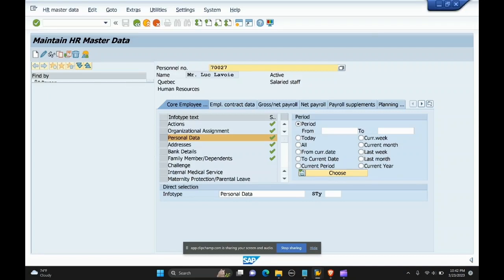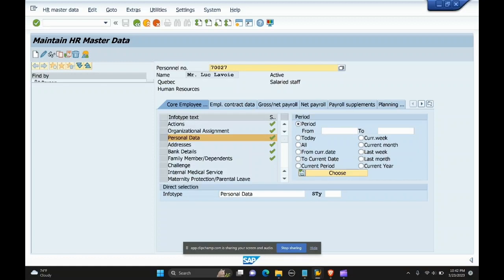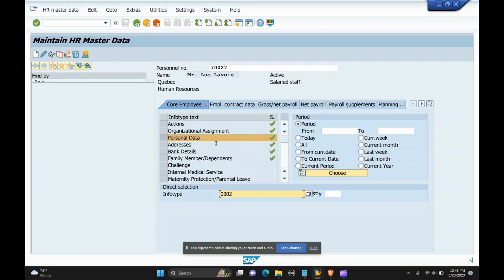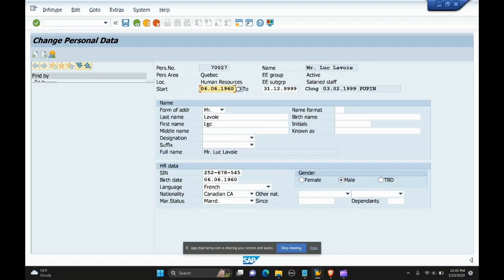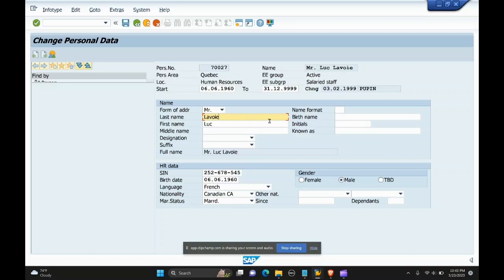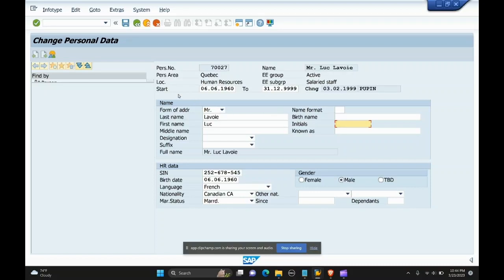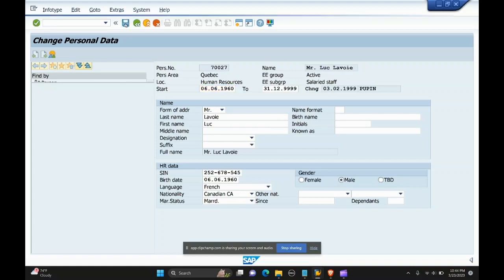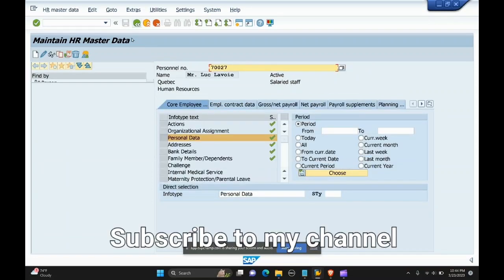Infotypes in SAP HCM Personnel Administration Configuration SAP HCM SAP Technologies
SAP HCM#Success Factors SAP Technologies